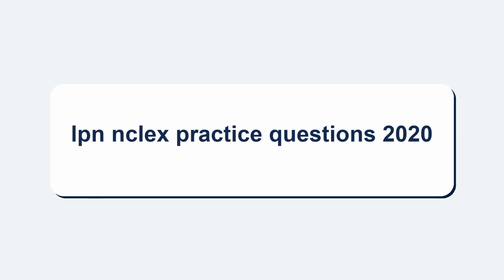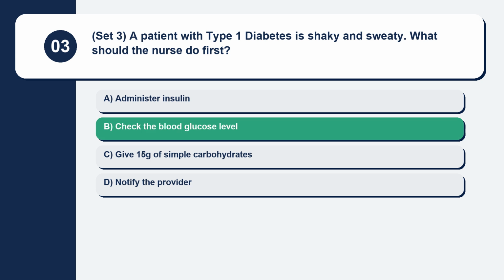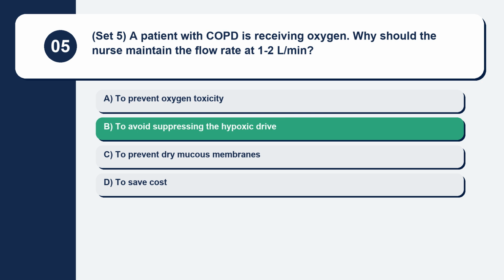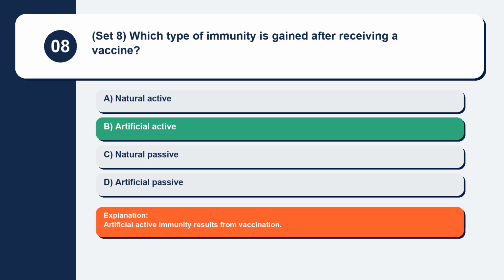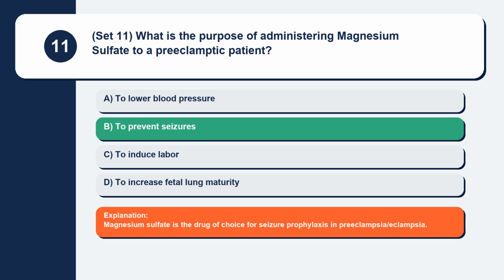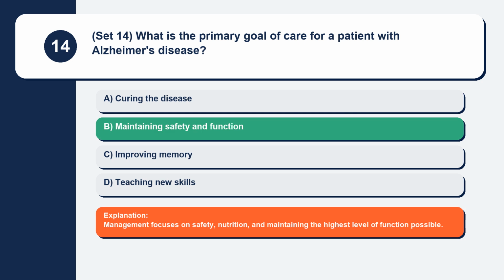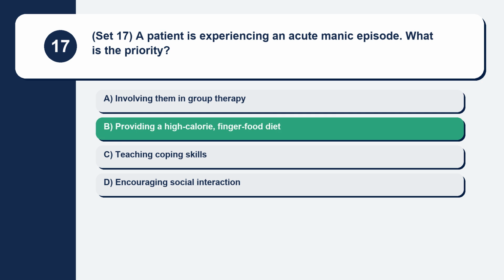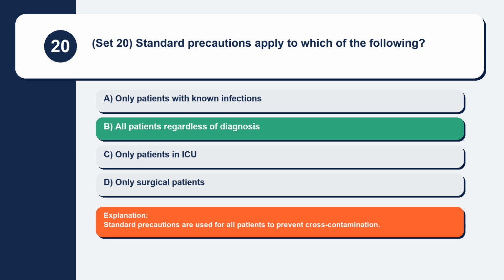2026 LPN NCLEX Practice Questions | Pass the NGN PN Exam with These Rationales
Navigating the 2026 NGN LPN NCLEX requires a specific strategy that goes beyond basic knowledge. This video features high-yield practice questions designed to mimic the current exam structure and difficulty level. We examine each question to reveal the underlying nursing principles and clinical judgment required for a passing score.

Mastering the LPN boards involves understanding the logic of the Next Generation NCLEX. You will find detailed explanations for pharmacology, safety, infection control, and physiological integrity. These topics represent a significant portion of the test plan and are essential for any candidate aiming for success on their first attempt.

Our organization provides expert nursing resources, curriculum support, and professional exam preparation help to ensure you are fully equipped for your career. We are dedicated to supporting your transition from student to nurse through high-quality educational materials and guidance.

Reviewing these practice items will sharpen your ability to handle complex patient scenarios and priority-based questions. By focusing on the rationale for every correct and incorrect option, you develop the critical thinking skills necessary for the modern nursing landscape. Use this session to identify your strengths and target areas that need more attention before you sit for the actual exam.

Achieving your LPN license in 2026 is an attainable goal with the right approach to your studies. Stay committed to your review process and utilize these practice questions to build the stamina and precision needed for testing day. Consistency is the primary factor in overcoming test anxiety and ensuring that you recognize the correct nursing intervention immediately.

Many nursing graduates find the Select All That Apply questions particularly challenging. We address these by breaking down the specific criteria used to evaluate multi-response items. This ensures you can approach every question type with confidence, regardless of the complexity. Every minute spent in focused practice brings you closer to your goal of professional licensure.

The 2026 testing standards place a heavy emphasis on clinical judgment. Our review covers the essential steps of the clinical judgment measurement model, including recognizing cues and analyzing data. This comprehensive overview is designed to simulate the actual testing experience as closely as possible.

The content focuses on core nursing areas such as maternal-child health, mental health assessments, and adult medical-surgical concepts. We prioritize the information most likely to appear on your specific test date, allowing for a more efficient study session. Preparation is the bridge between graduation and your first day as a licensed professional.